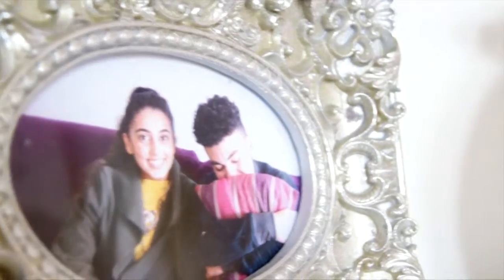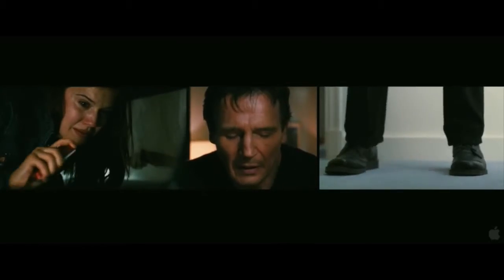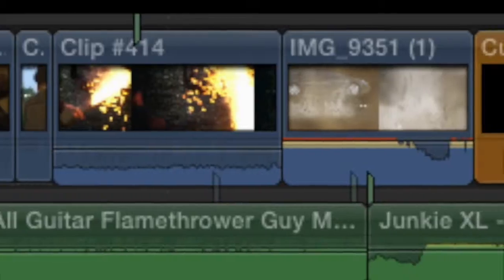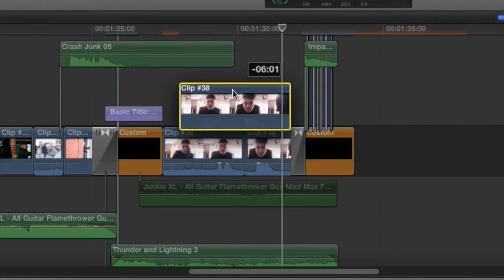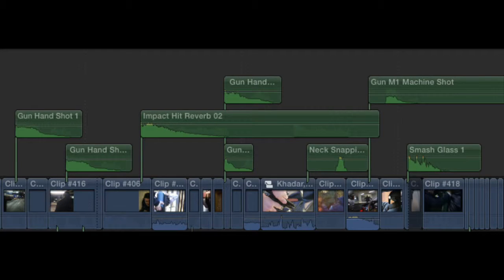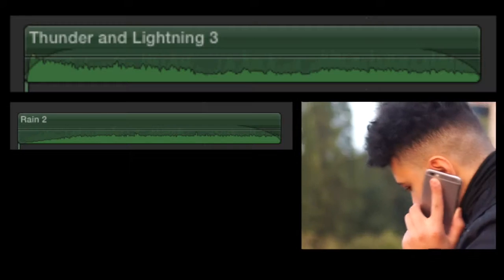Bloodline Evaluation Q4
This video is about Bloodline Evaluation Q4